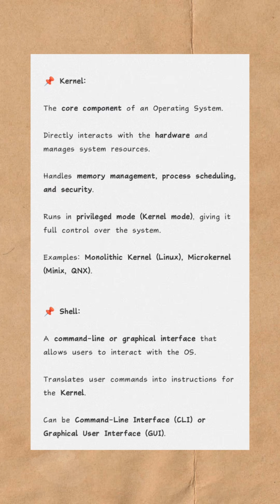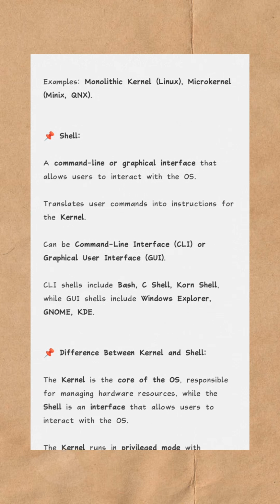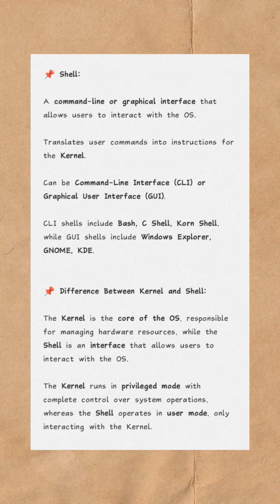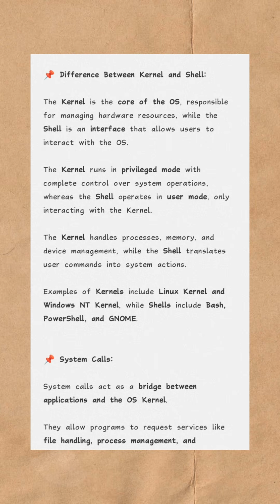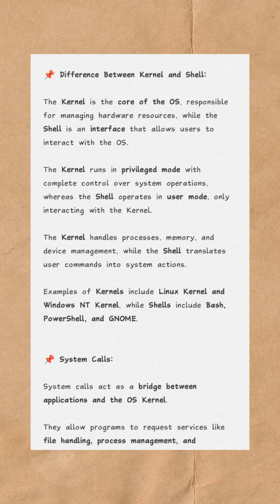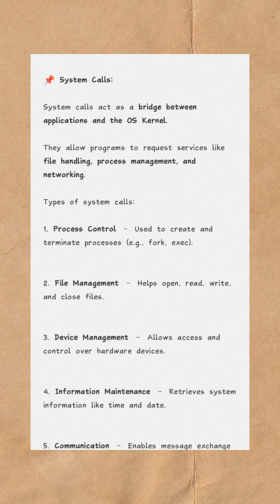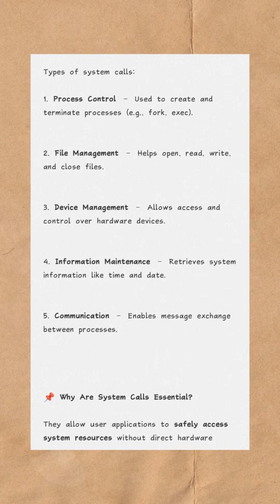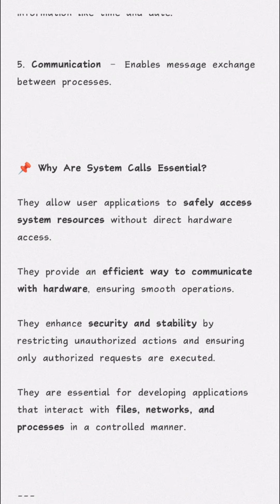Kernel, Shell, and System Calls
What are Kernel, Shell, and System Calls in an Operating System? This video explains their functions, differences, and why system calls are essential in managing hardware and applications.